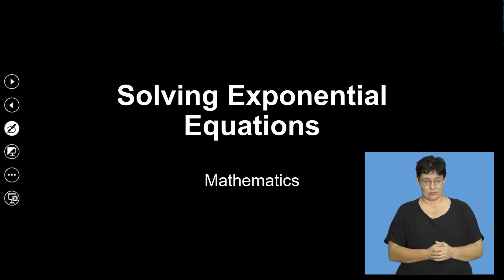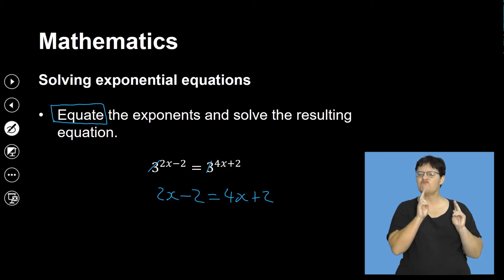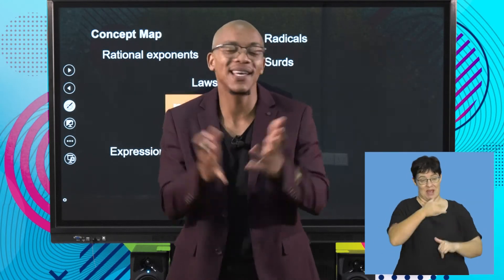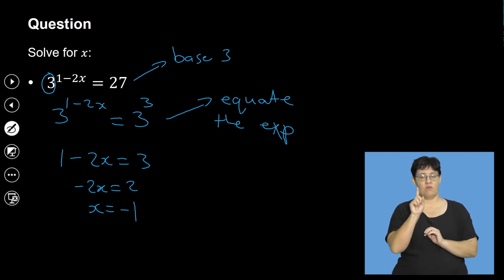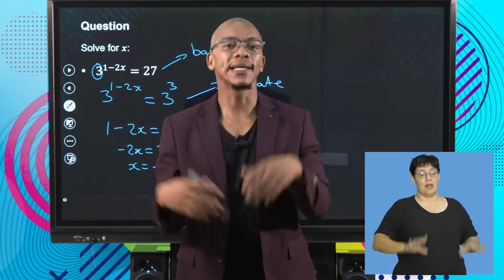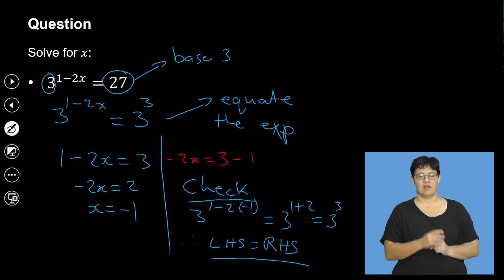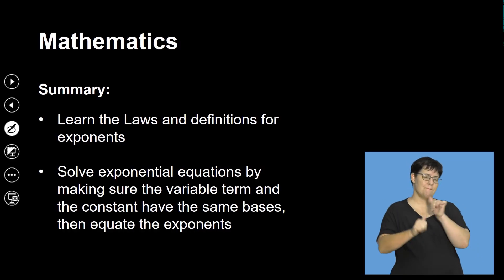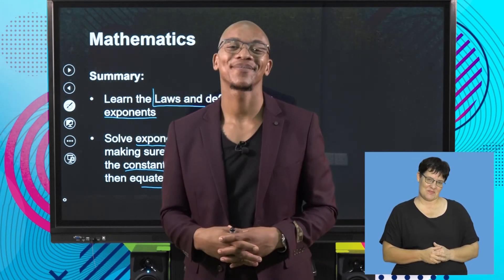Maths Grd 11 Solving Exponential Equations